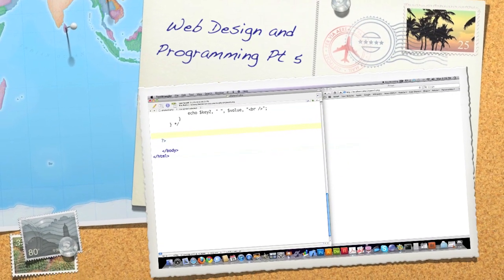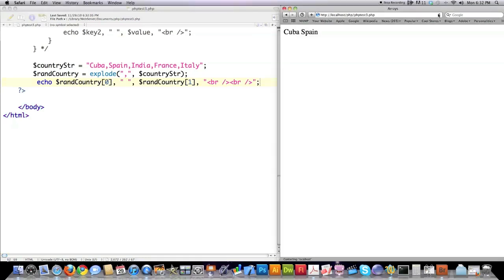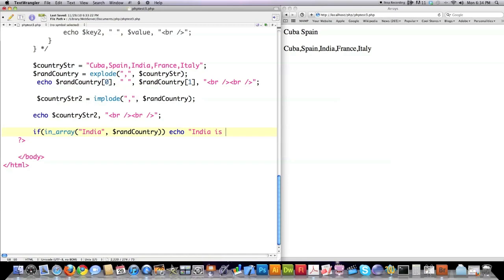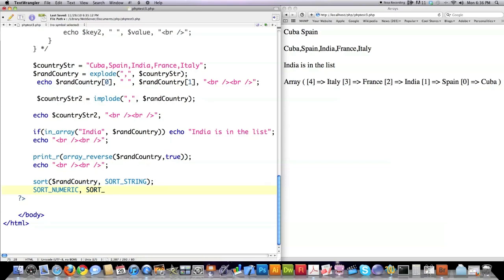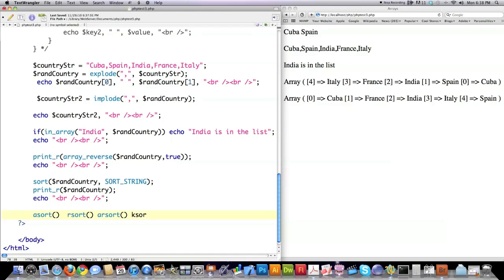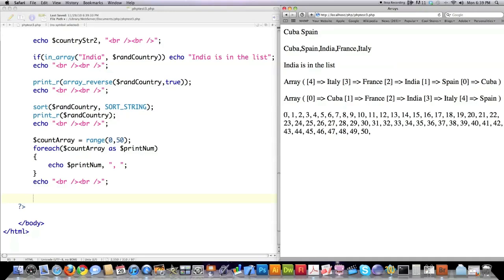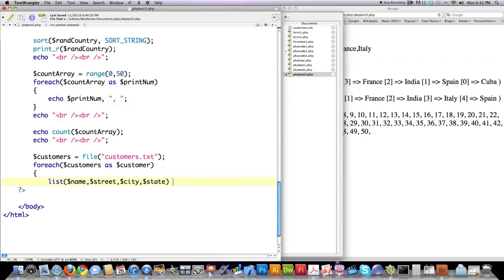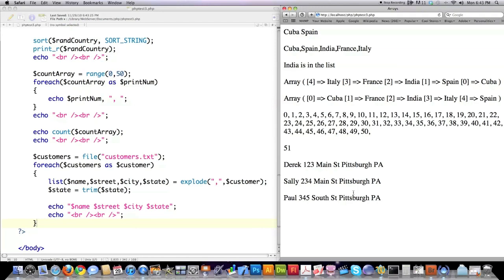Web Design and Programming Pt 5 PHP Arrays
How to turn a string into an array : How to turn an array into a string : How to sort an array : How to pull data from a file and store it in an array